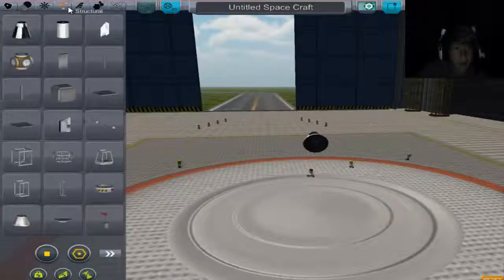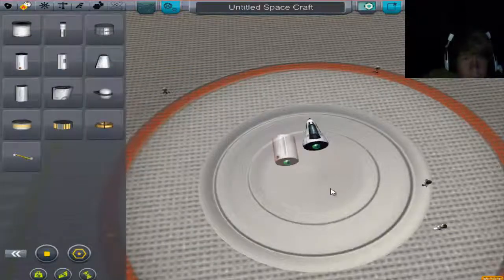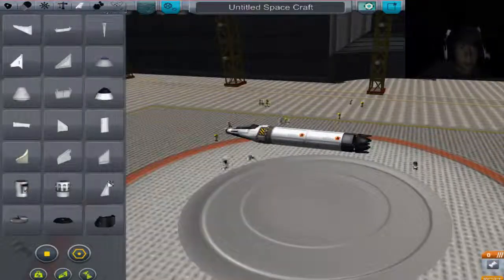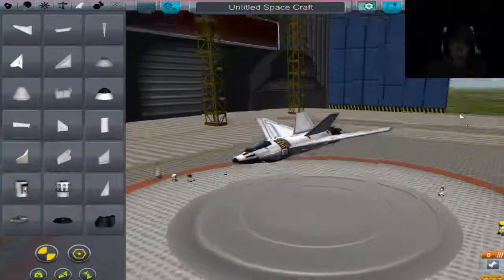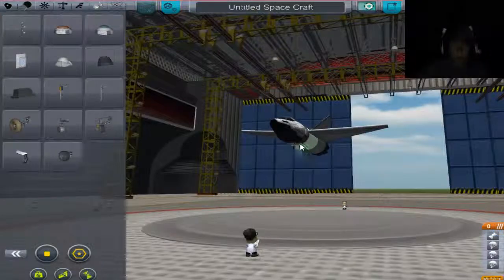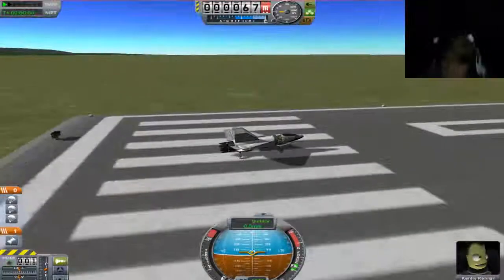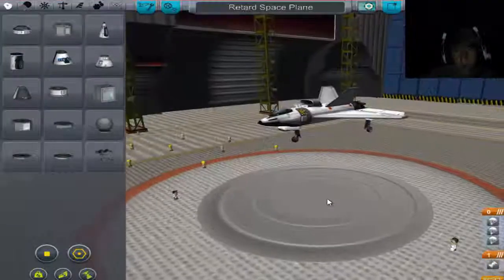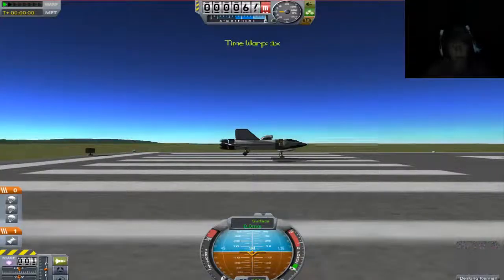Kerbal Space Program ep.2 Space Planes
Today i played Kerbal Space Program and messed around with the planes!